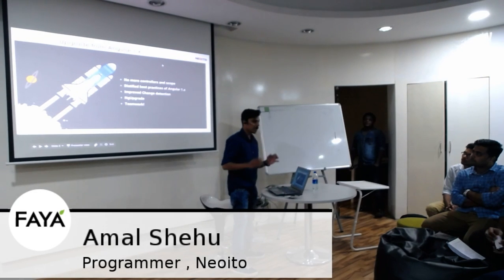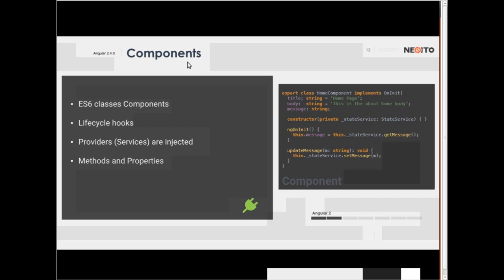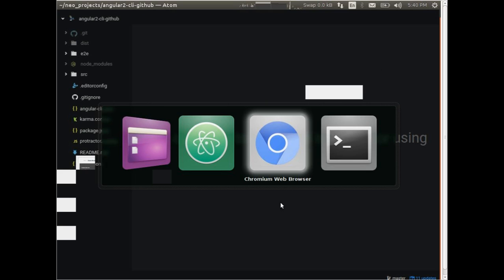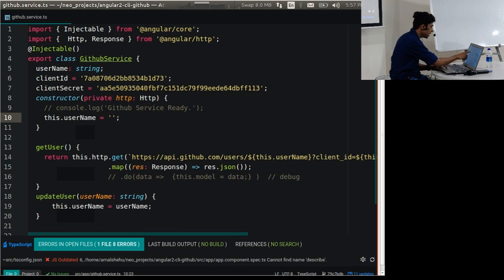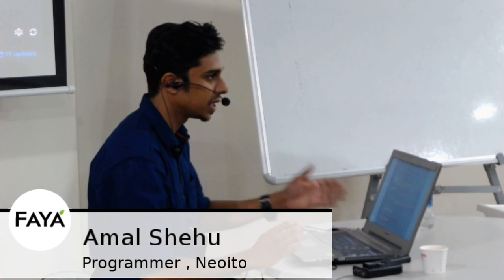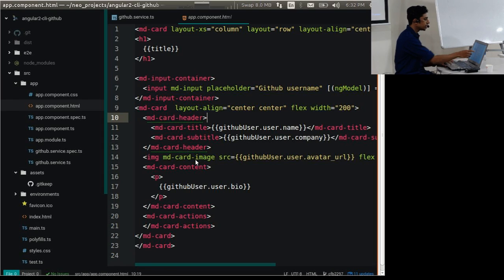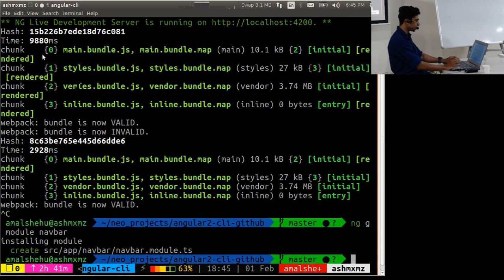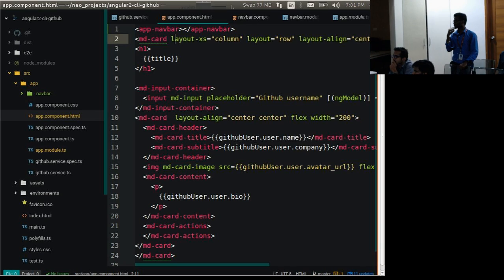A Roadmap for Angular 2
Angular has created its niche as the most popular open-source framework in front end development. With the release of Angular 2 in September 2016, it has become inevitable for a front end developer to upgrade our skills to match this full-platform successor of Angular 1.  Angular 2 is empowered with a revamped core architecture, TypeScript for development, and data binding model to provide a better framework for building complex applications for both Web and mobile platforms.

The 45th edition of FAYA:80 provides a unique opportunity for the technology enthusiasts to get a roadmap for elevating their skills to Angular 2 from the perspective of a beginner. The session will unveil the roadblocks and milestones that could come up in this transformation.

Join us for the session to know more.

Topics Covered:
·         Features & Benefits
·         Architecture
·         Introduction to TypeScript
·         Angular CLI Basics
·         Live Demo

Sessions:

Techbites (Speaker: Liju George, FAYA)

A Roadmap for Angular 2 (Speaker: Amal Shehu, Neoito)

Date & Place
    1st  February  2017 - 5pm at Floor of madness, FAYA.

About Speaker
The session will be led by Mr. Amal Shehu, Software Developer, Neoito. He is a Python developer who got introduced to TypeScript/Angular ecosystem by chance. Currently he is a full-time Angular developer who is keen in optimizing workflow and exploring deeper into technology.

About FAYA:80 (Read as FAYA PORT 80)
In this era, technological advances have created a niche for themselves in the IT stratosphere. Newer technologies and related developments are happening at a sky-rocketing pace. Nurturing the power of being empowered in the right technology at the right time is the need of the hour.  FAYA:80 provides a platform for the technocrats to keep at par with the latest tools and technologies in the IT industry. It inculcates a culture of community of practise for the technologists whereby they ignite the art of knowledge gaining and knowledge-sharing.
Come on…  Push your Limits & Broaden the Horizons of your Knowledge!!!